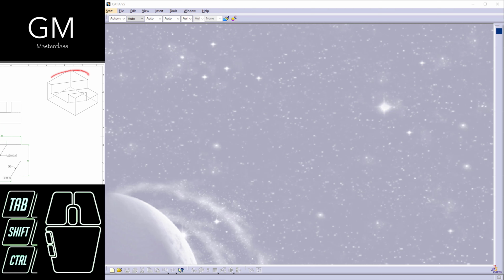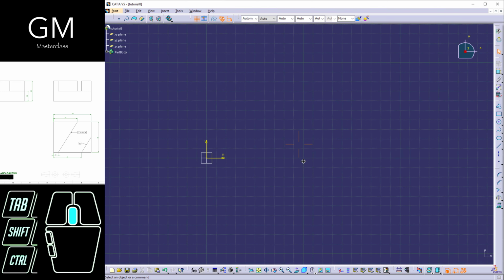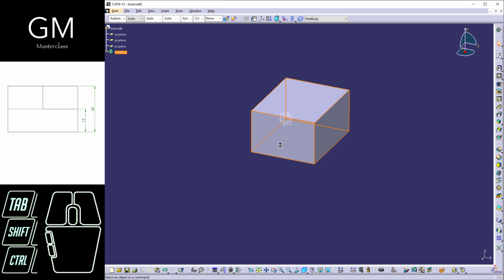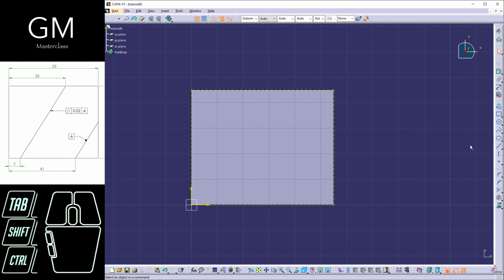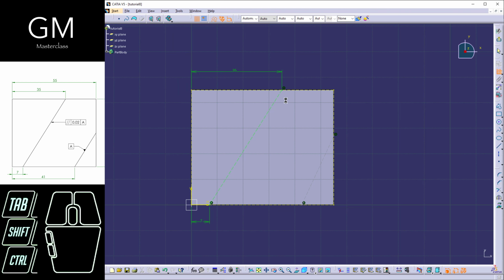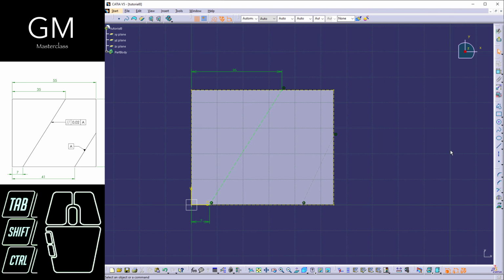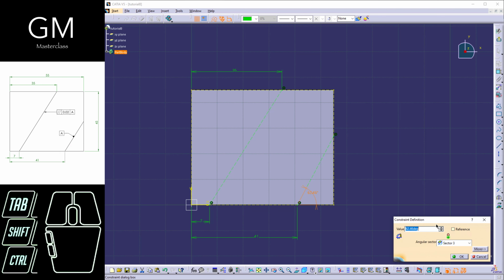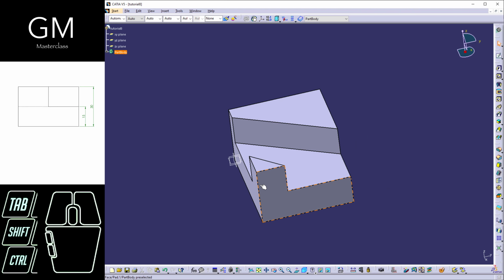Catia V5 Tutorial #8